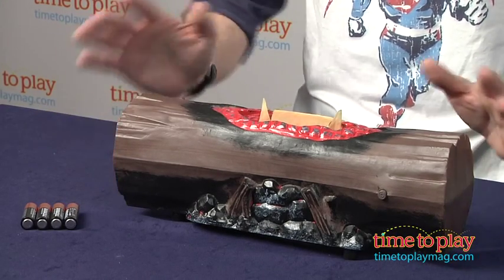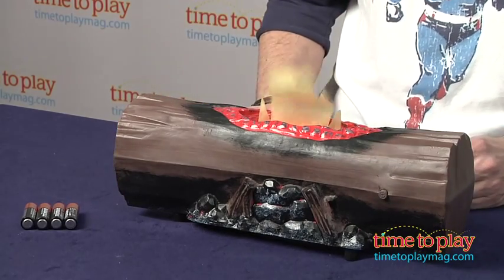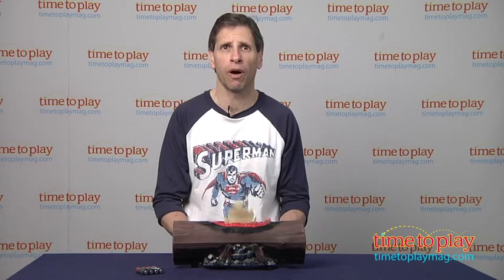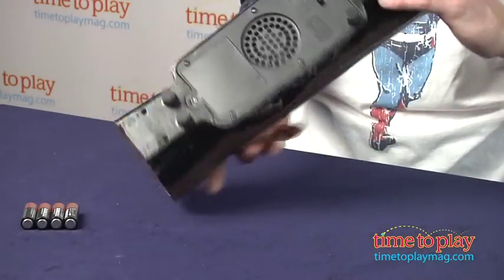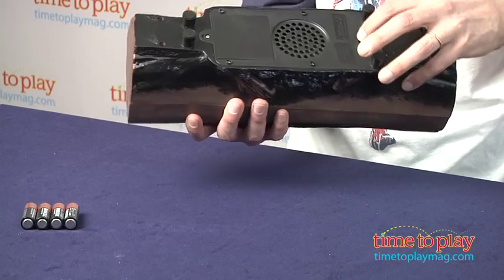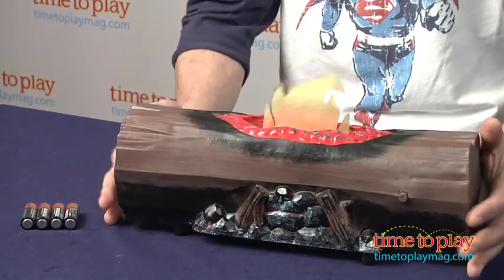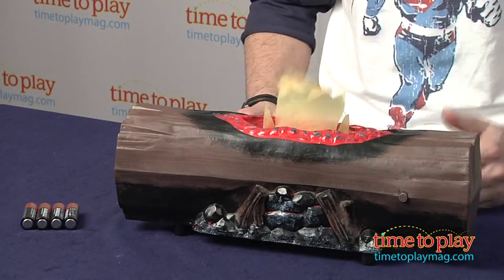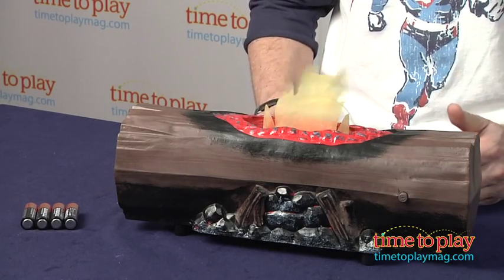Campfire Kids Campfire from Insect Lore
The Campfire Kids collection of indoor camping gear lets kids pretend to have a camp-out indoors. The Campfire Kids Campfire is a pretend fire that features a fan-powered flickering cloth flame that is safe and cool to the touch. The Campfire also has glowing embers and a realistic log design.